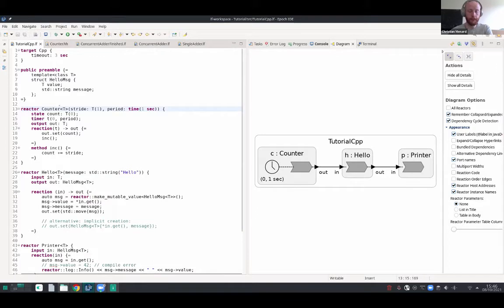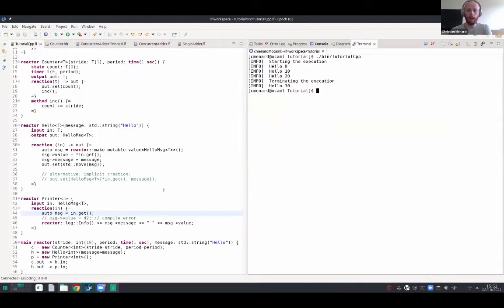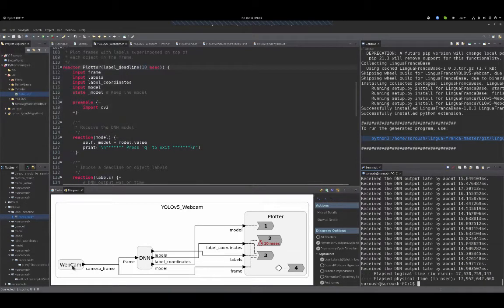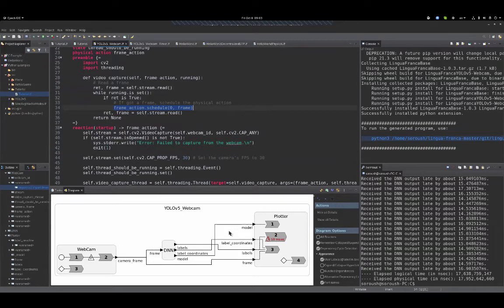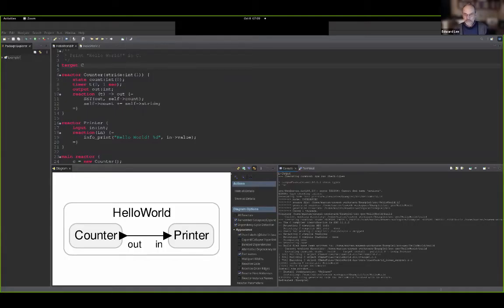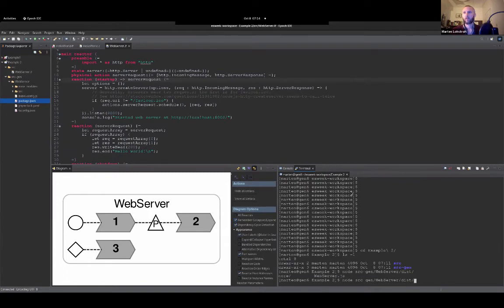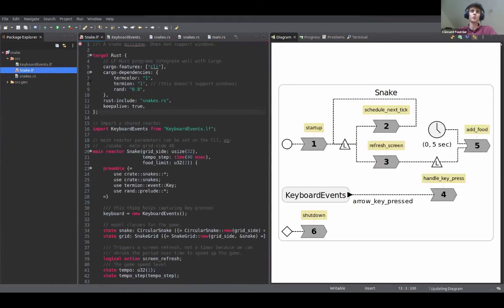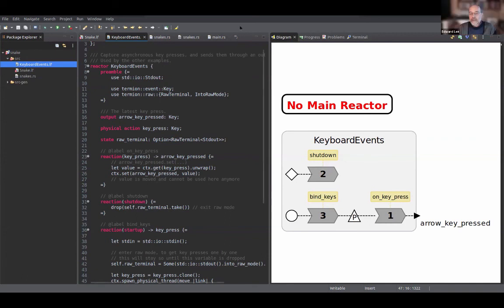Lingua Franca Tutorial Part III: Target Languages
Lingua Franca (LF) is a polyglot coordination language for concurrent and possibly time-sensitive applications ranging from low-level embedded code to distributed cloud and edge applications. This is part III of a tutorial given online at EMSOFT 2021, a conference devoted to embedded software. This part focuses on the target languages other than C, namely C++, Python, TypeScript, and Rust.

Chapters:
00:00 Introduction
00:57 Cpp
10:50 Python
21:10 Python Demo: Piano Synth
25:55 TypeScript
33:34 Rust